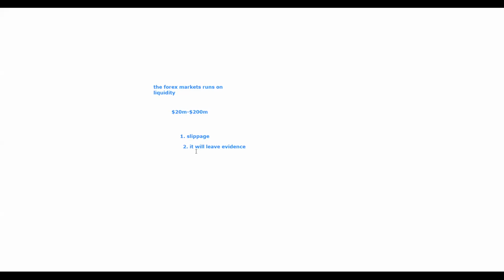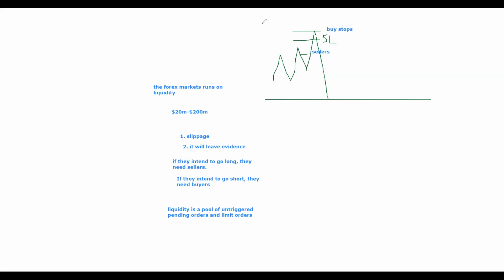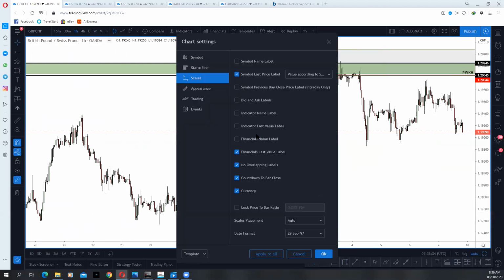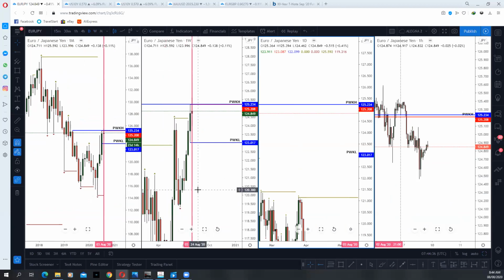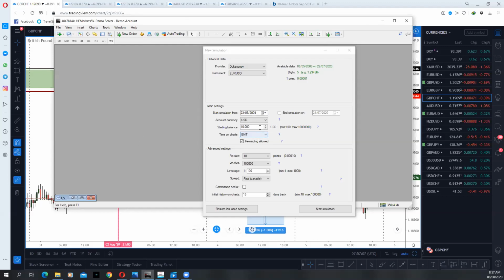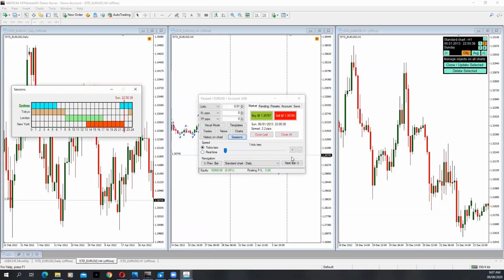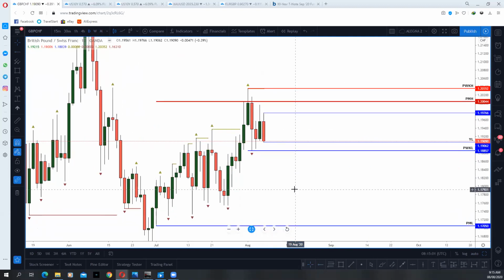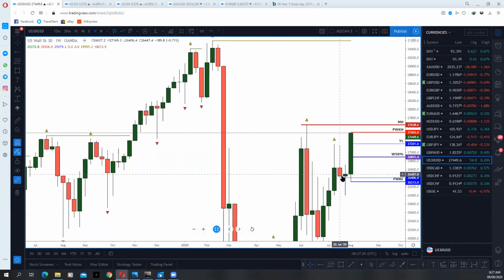ZOOM CLASS ON ORDER FLOW.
What an Order flow is and its application to your trading,